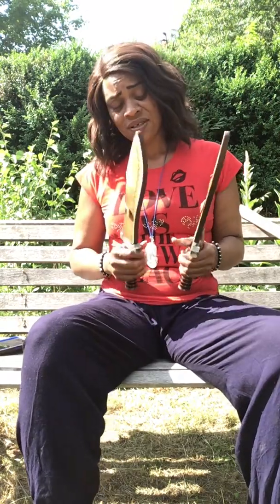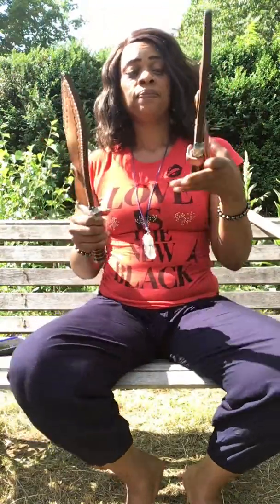Hands The Ascension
Self elevation means just, that making your own choices about the tools you use to get you to the space we would like to be on using the present moment of course. During this time of ascension I’ve had physical issues to tend to it’s not like the ordinary things that you go to the doctor for I had to find my own solutions I did research. Are use heat and cold, medicine spheres, massage Mudra